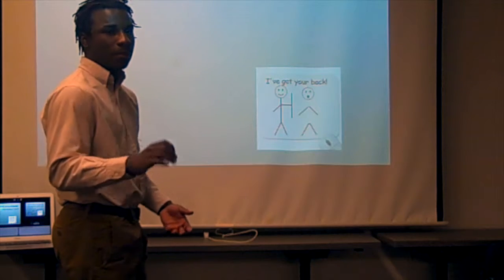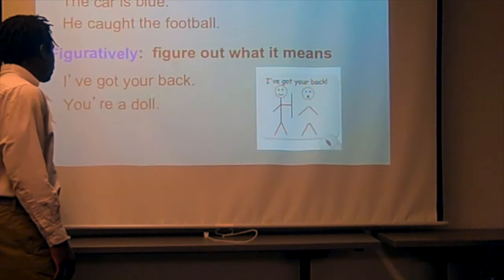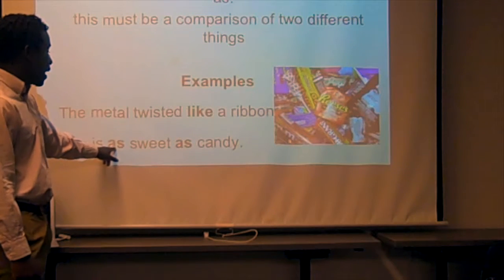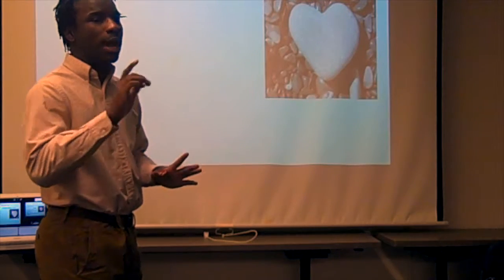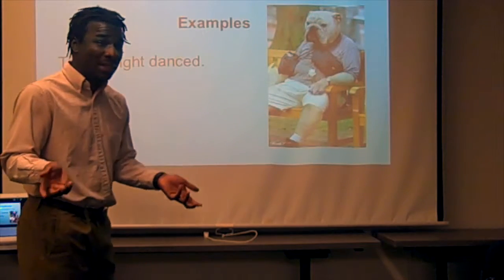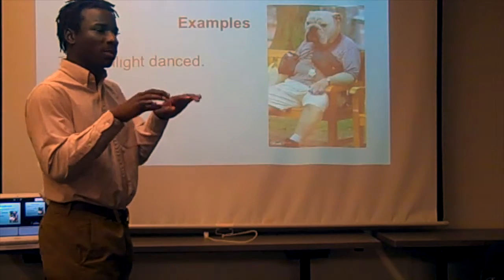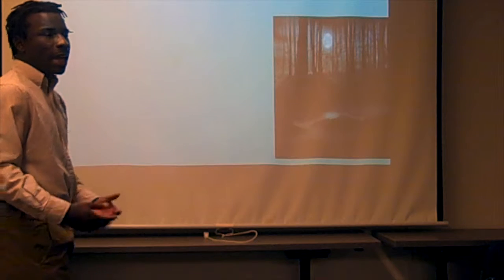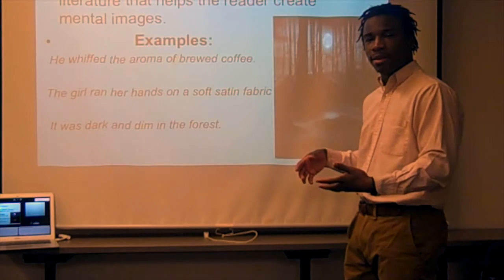Teaching Sample David Morrow